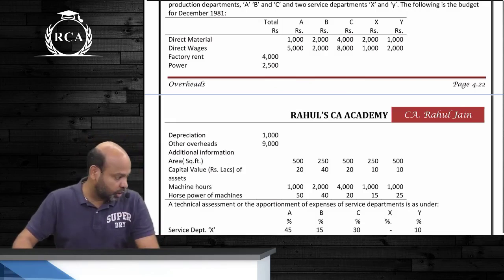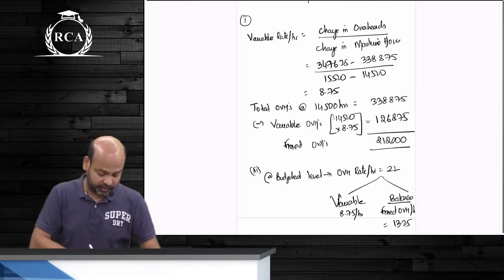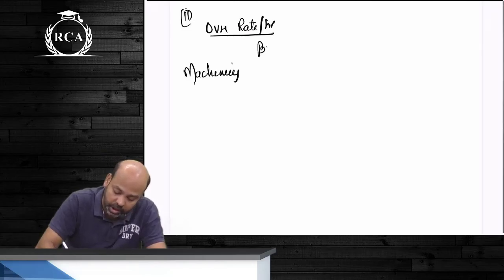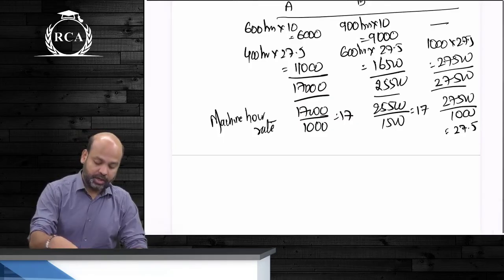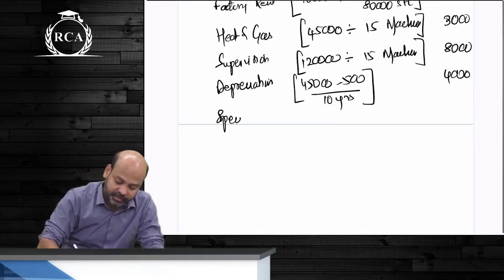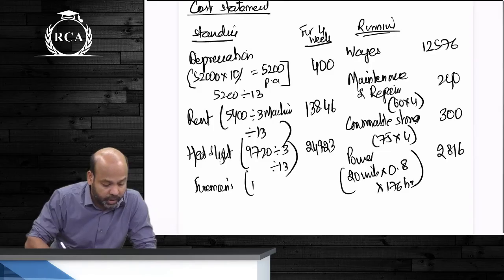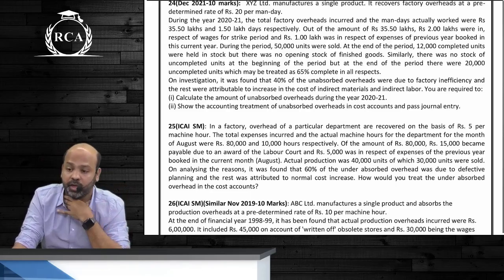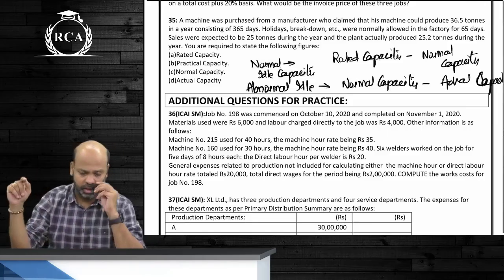CA Inter Overheads 2/2- Costing Detailed Revision batch for Jan / May 2027 onwards by CA.Rahul Jain